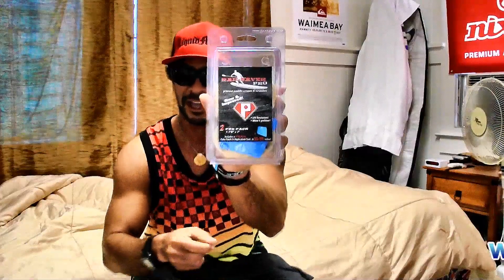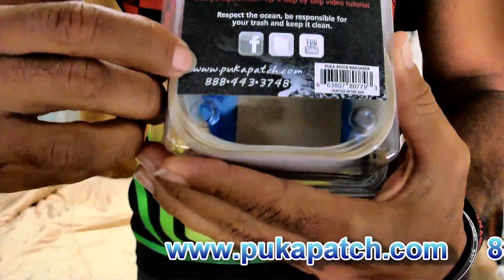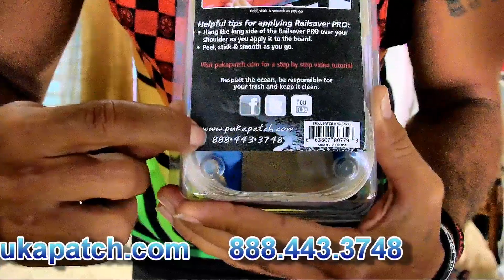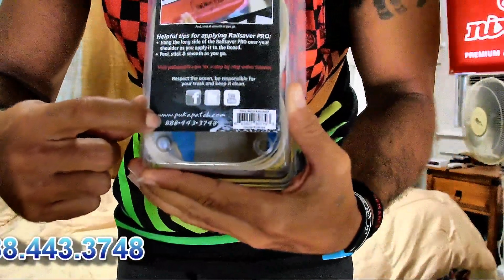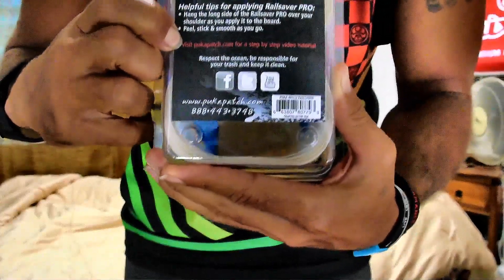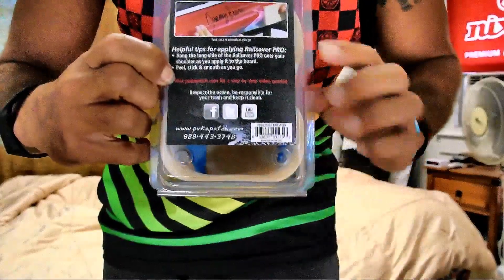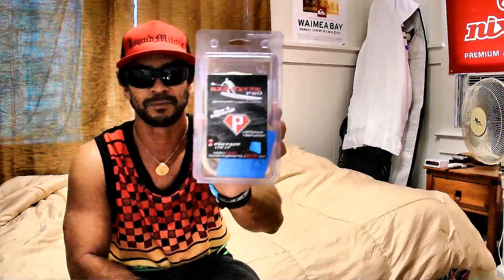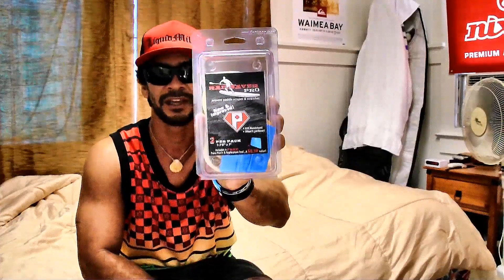SUP RAIL SAVER BY PUKAPATCH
Save your rails from your paddle with the new pukapatch pro rail savers.